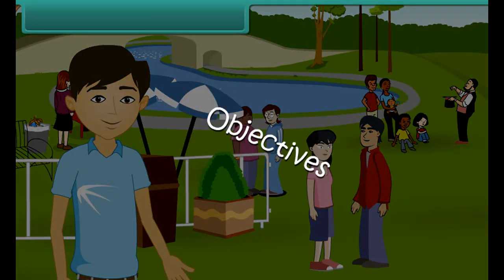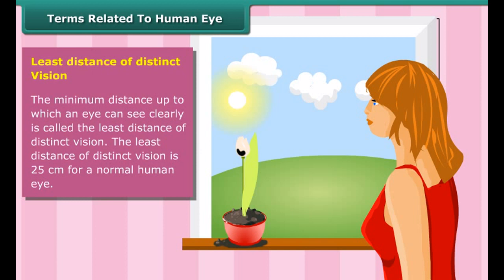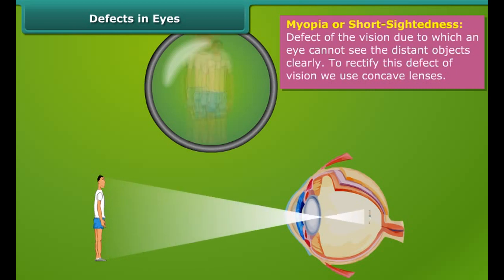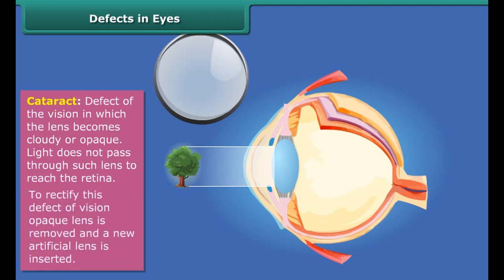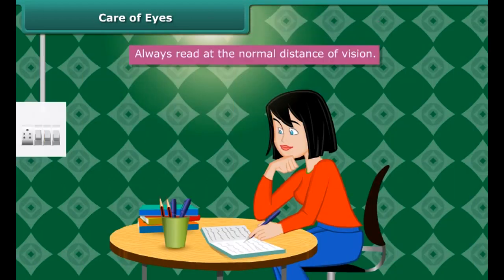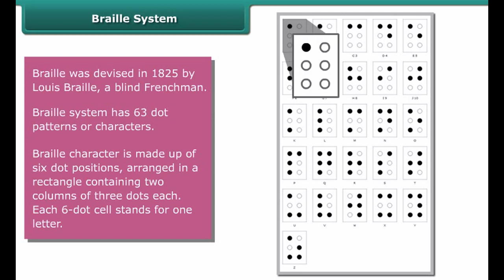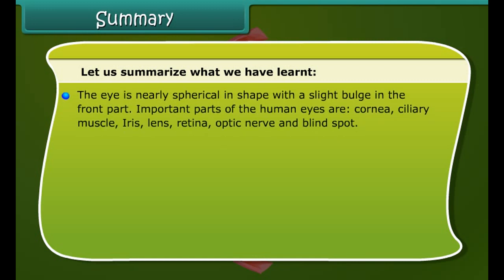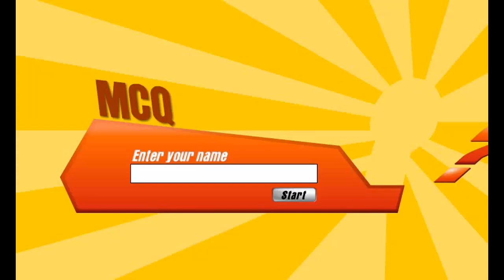Class 8 Science - Structure & Working of Human Eye | CBSE Board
Grade 8
Subject: Science
Lesson : Structure and Working of Human Eye

The human eye is one of the most sensitive sense organs of sight which enables us to see the wonderful world of light and colour around us. It is like a camera having la lens system and forming an inverted, real image on a light sensitive screen inside the eye.

Learn more about the functions and defects of eye in the video.